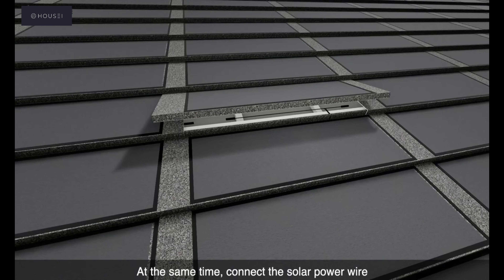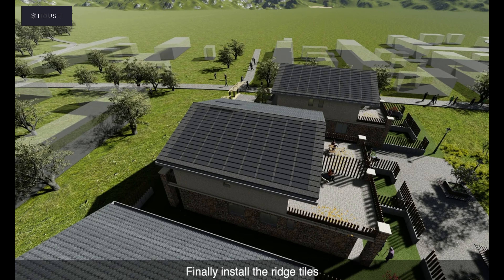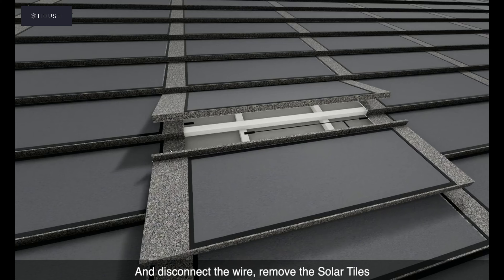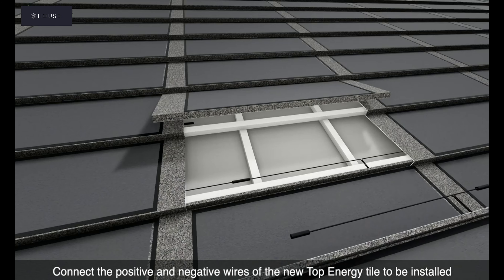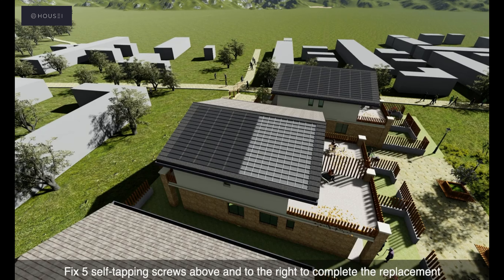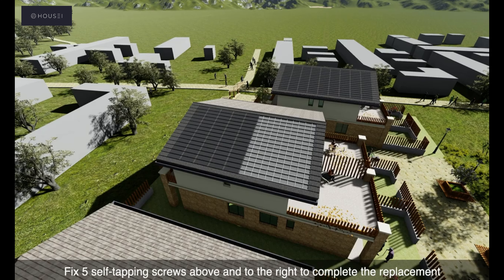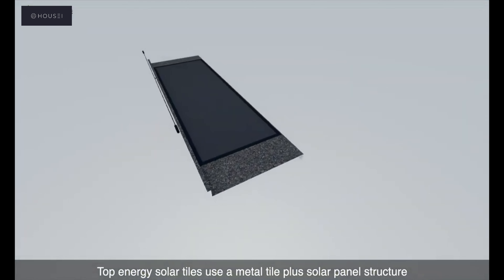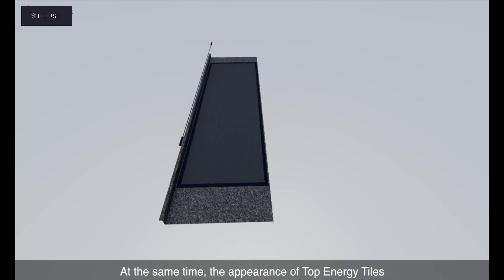HOUSEI solar tile installations demo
we are dedicated to innovating with precision and speed, creating advanced solutions that contribute to a sustainable, greener future. We focus on leveraging technology and responsible practices to meet the needs of our planet, ensuring that clean energy and sustainability are at the core of everything we do.